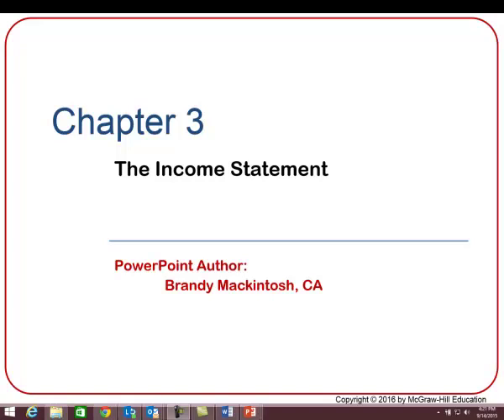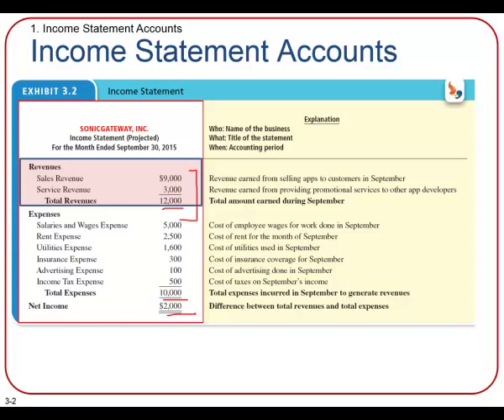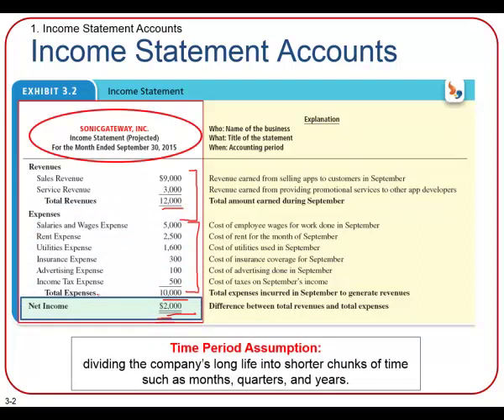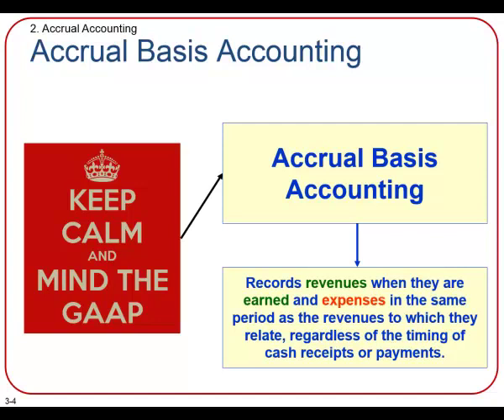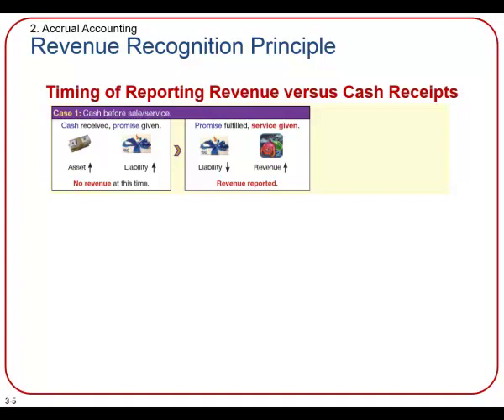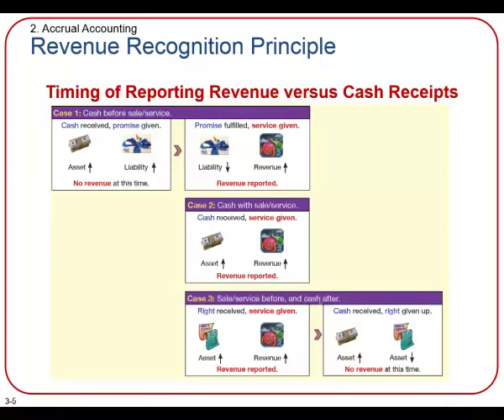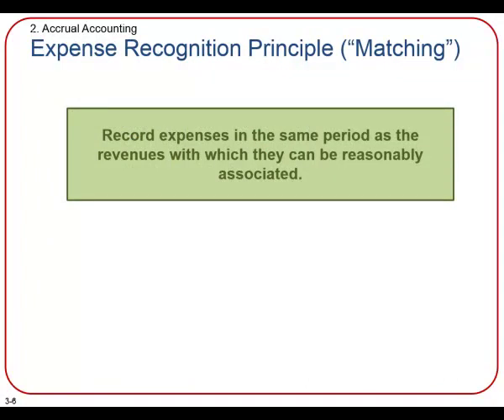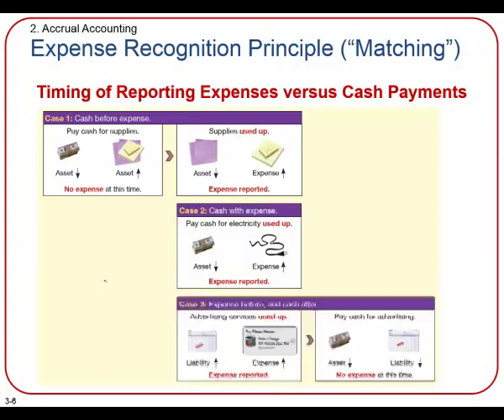Financial Accounting Chapter 3